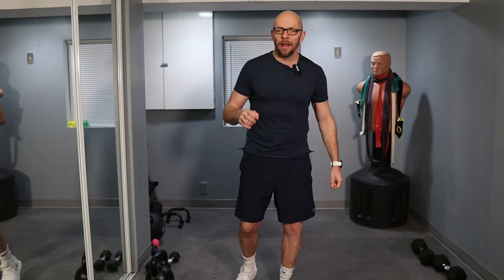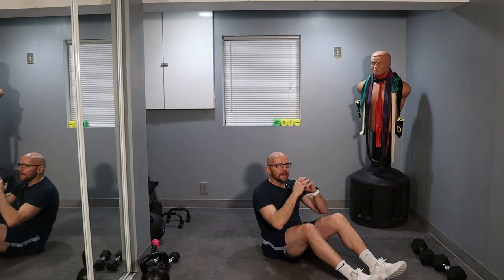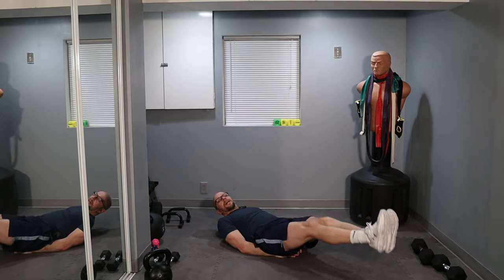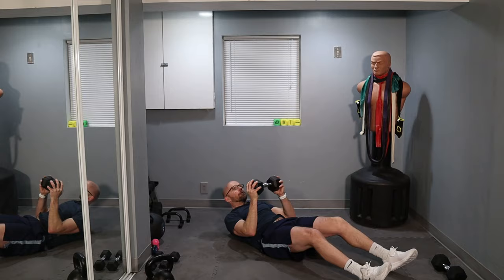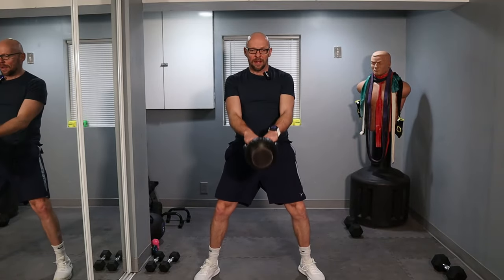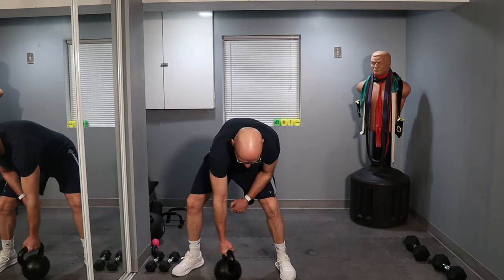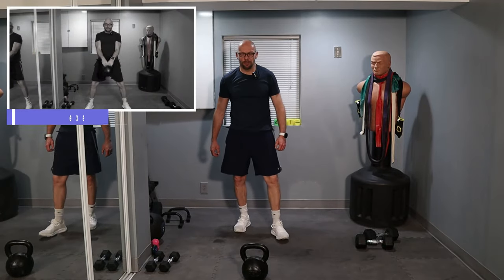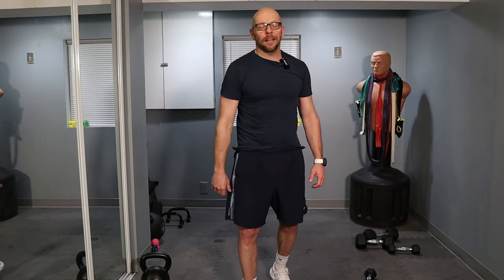300 Swing Kettlebell Full Body Workouts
Welcome to @FitAfter50 and another 300 swing kettlebell workout. Yes, this workout is broken into 6  sets of 50 kettle bell swings followed by 50 repetitions of an exercise.  This workout can also be performed with kettlebells or dumbbells.

Kettlebell swings challenge your core, back, legs, shoulders and in this case grip.  The addition of the exercises between the sets of the 50 swings will add more core, shoulders and chest training to this workout.

I myself love the 300 swing videos.  I love filming them for you and you seem to enjoy doing them.

Please check out the playlist that has all my kettlebell workout either from the link below or from the end screen of this video.

Thank you for joining me, Paul, today @FitAfter50